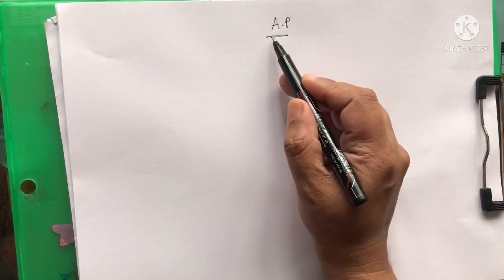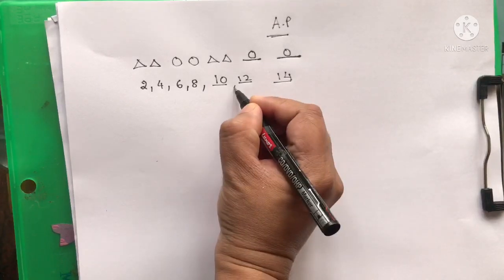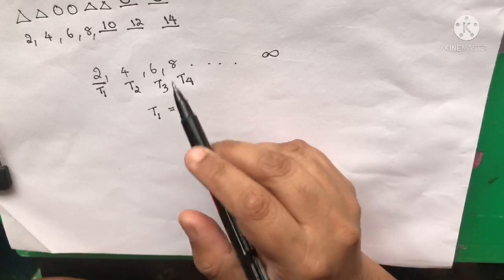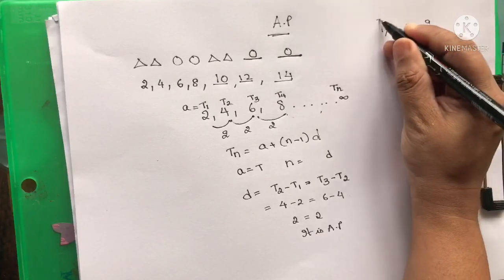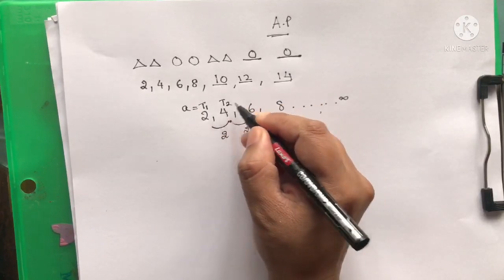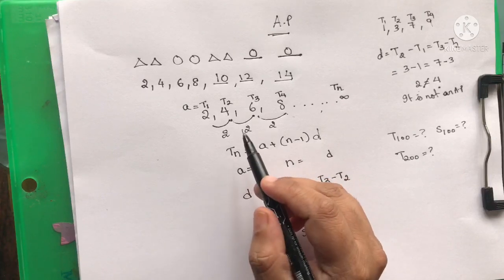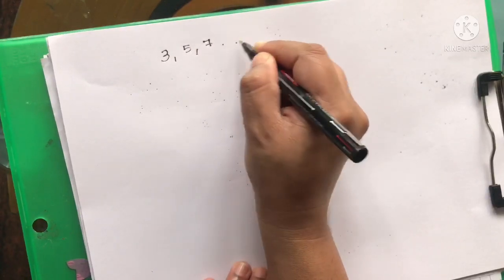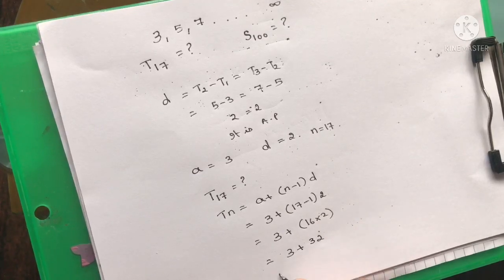Introduction to Arithmetic Progression AP- Class 10 ICSE CBSE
Calculation of term and sum of the terms